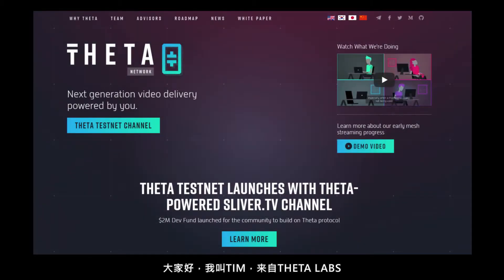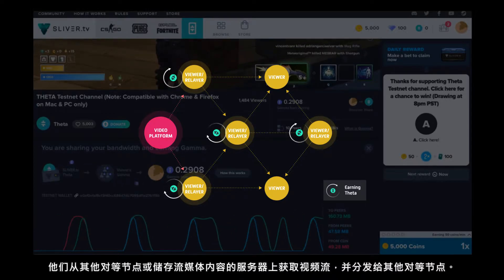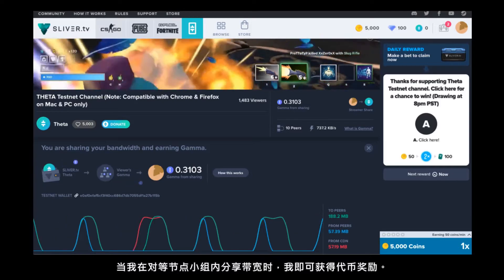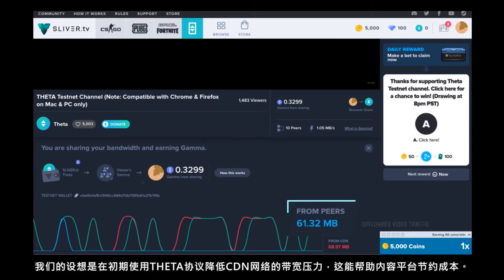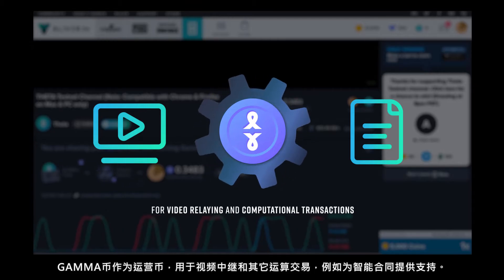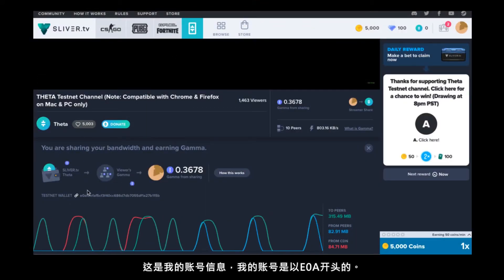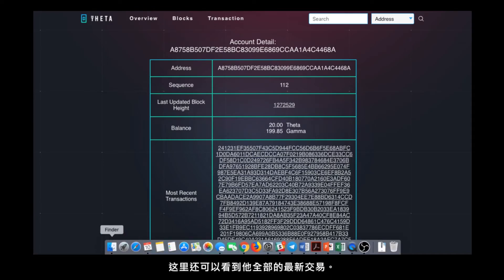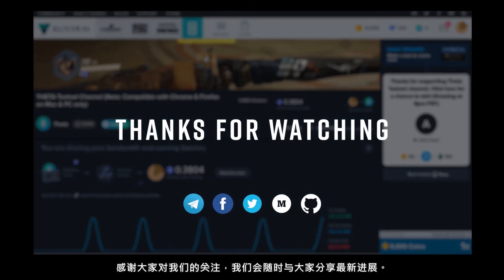Theta Network - Test Channel Walkthrough (Chinese)